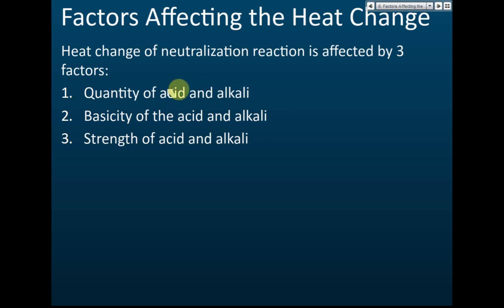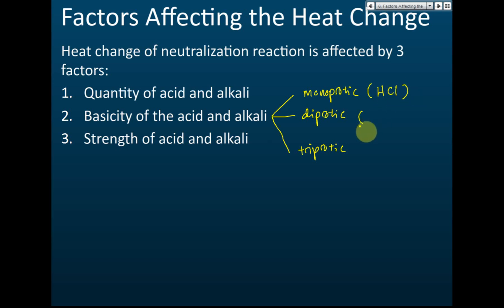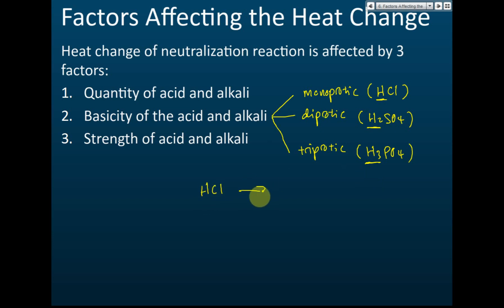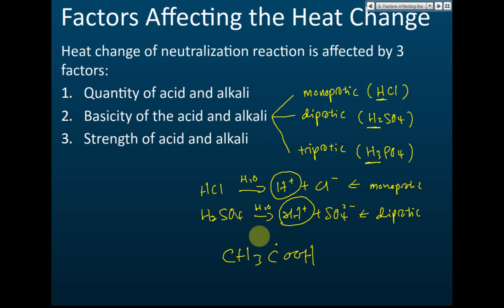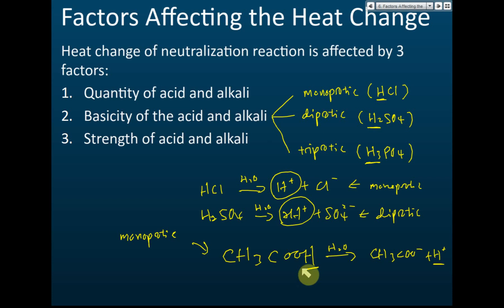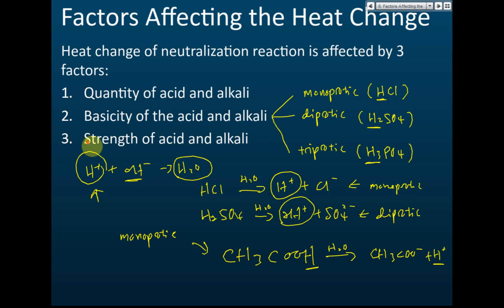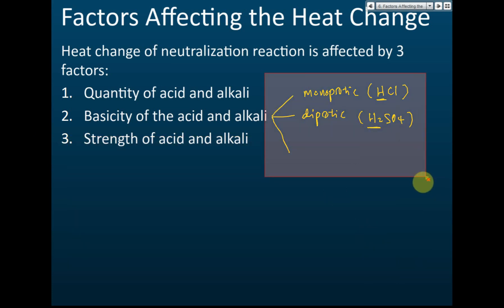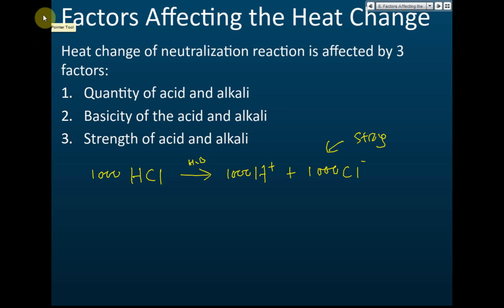Heat of Neutralization - Part 2 | Thermochemistry